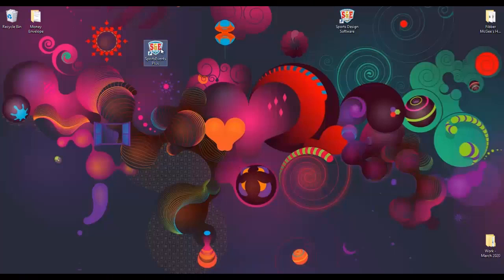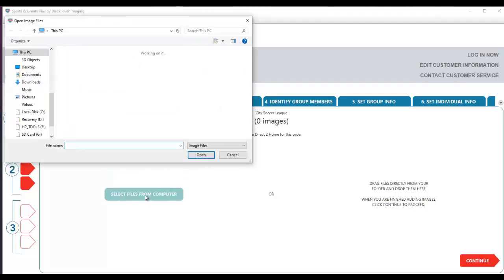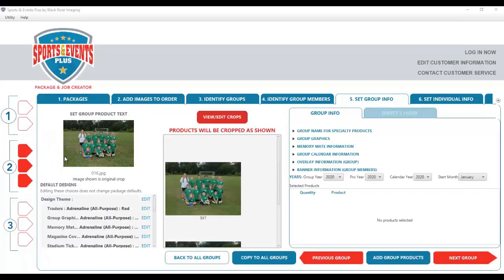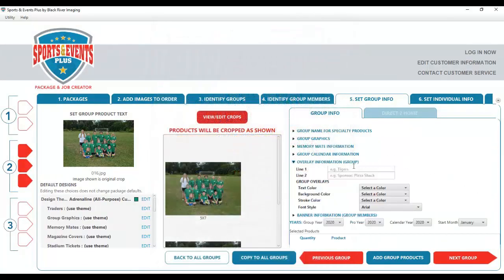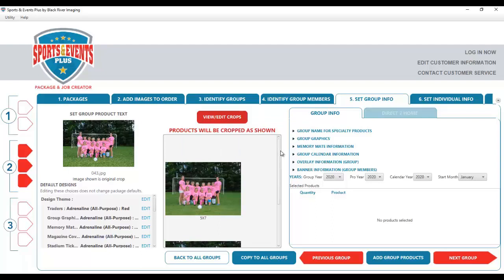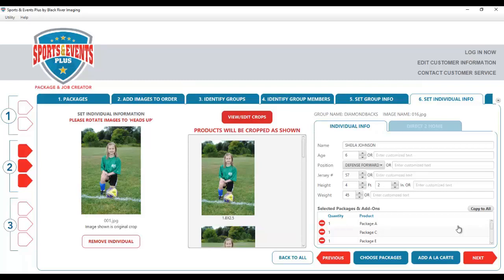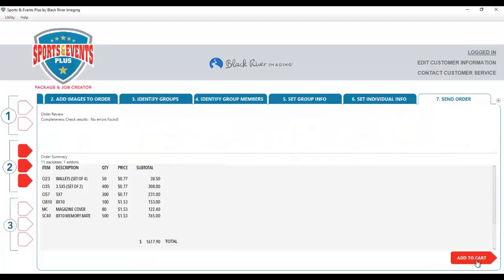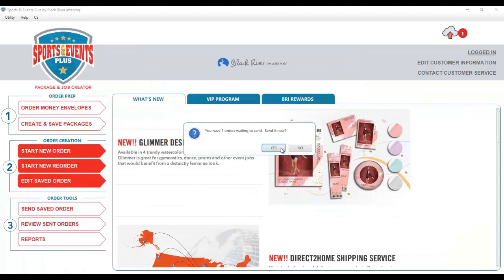Sports & Events Plus Video Tutorial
This video will show you how to create and send an order in Sports & Events Plus Package and Job Creator, Black River Imaging's own volume photography ordering software.